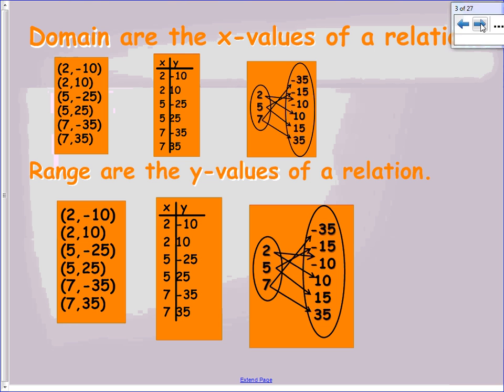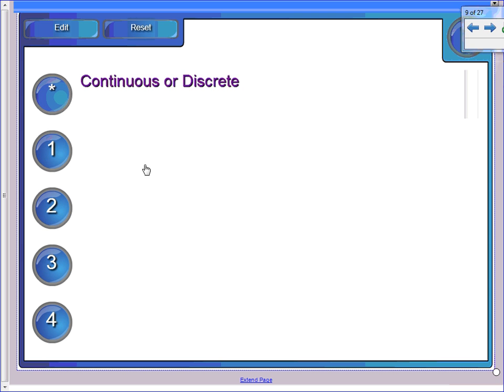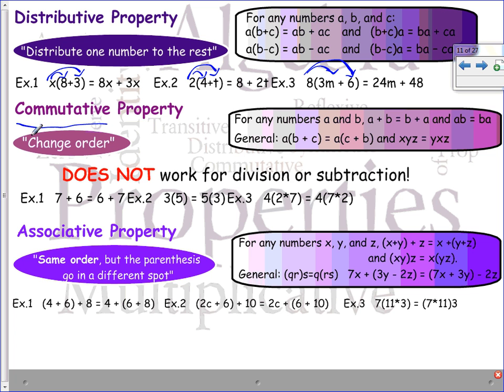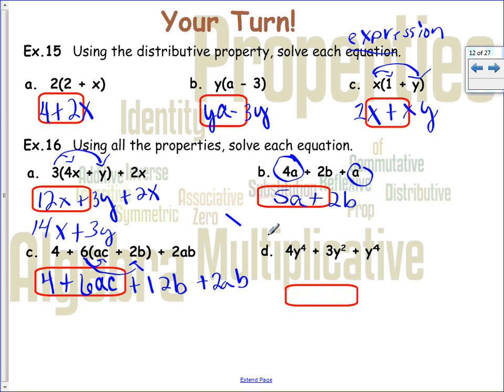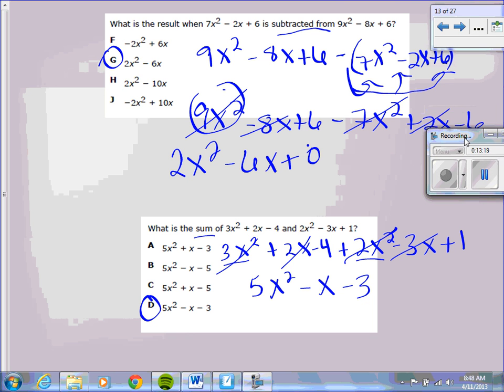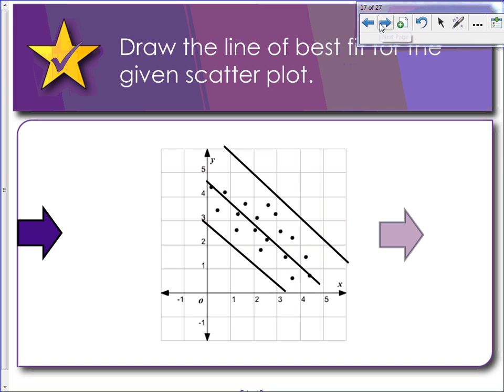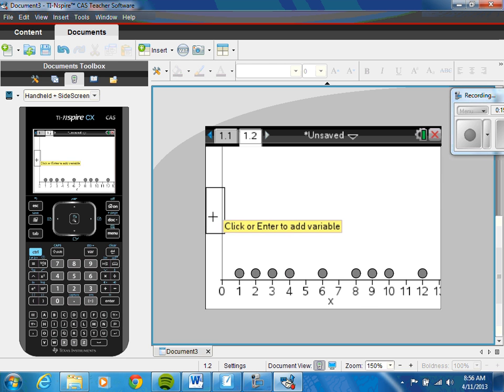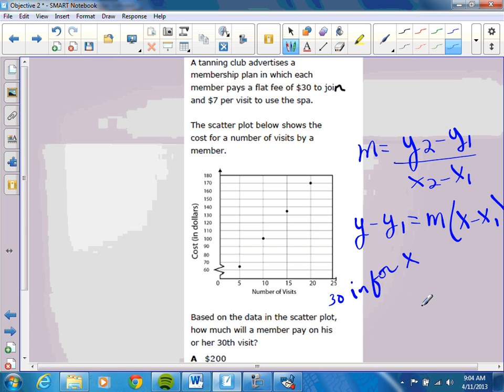4.11.13 Objective 2 Review Video